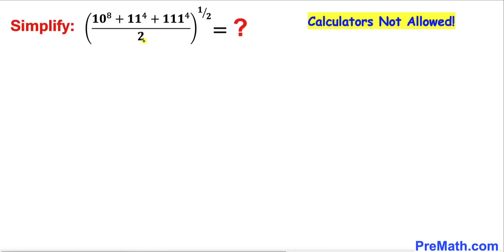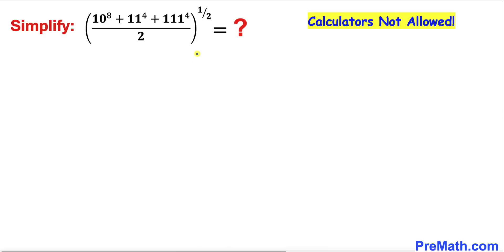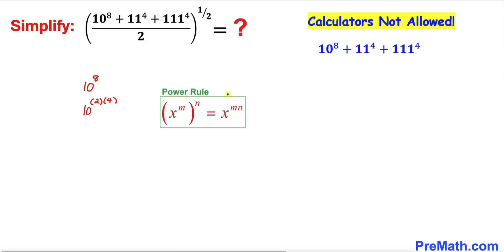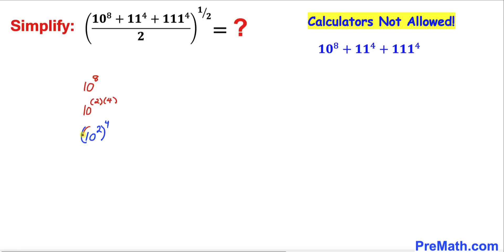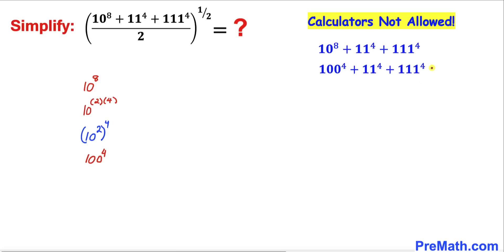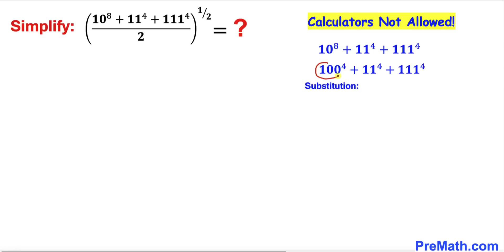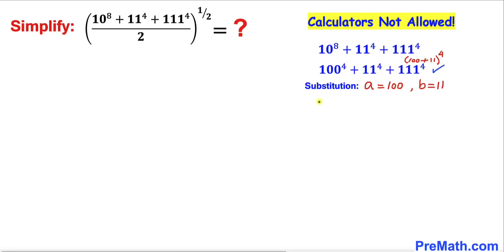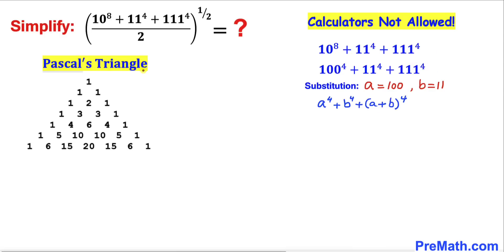Japanese Challenge | Calculators NOT Allowed | Learn how to use the Pascal's Triangle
Learn how to solve the hard problem quickly by using the Pascal's triangle without a calculator. Just use the basic Algebra! Step-by-step tutorial by PreMath.com

blackpenredpen
math olympics
olympiad exam
math olympiada
British Math Olympiad
olympics math
olympics mathematics
Number Theory
mathcounts
math at work
exponential equation
Math puzzles
Olympiad Mathematics
pre math
Competitive Exams
Competitive Exam
imo
premaths
Pascal's Triangle
Hard problem
tricky problem
Japanese Math Challenge